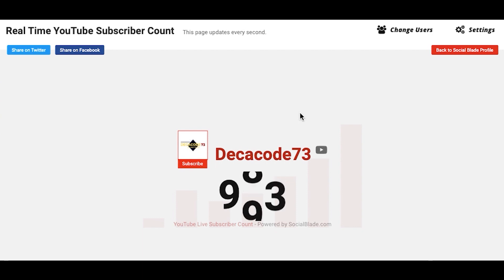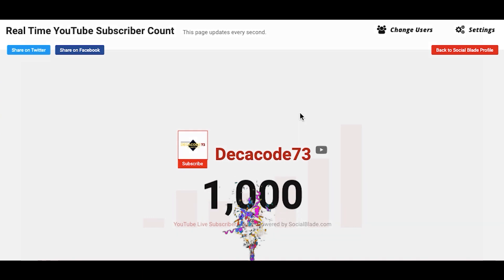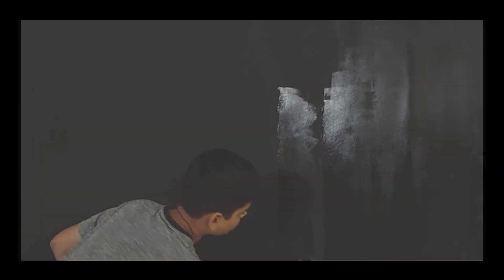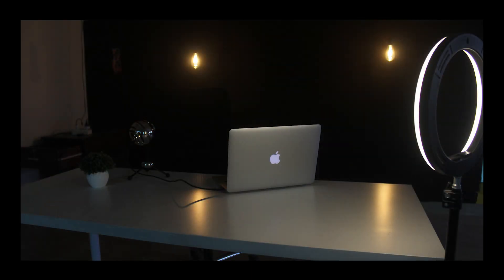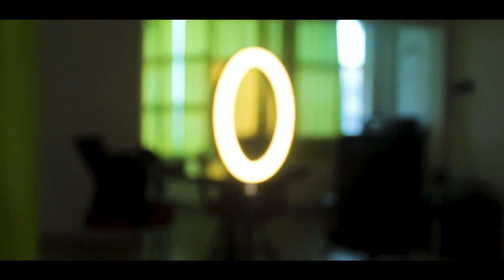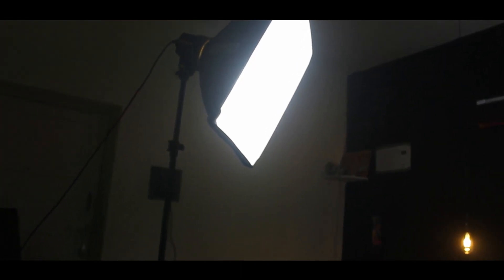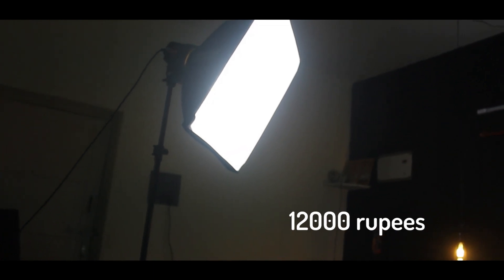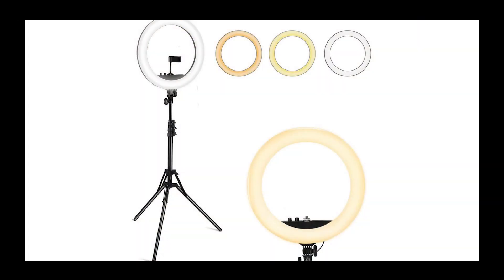Building my new Youtube Studio in 2021 | 1K Subscribers Special🎉🎉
Hello everyone!

Ikea LINNMON/ADILS Table
Edison Lights
Key Light
Ring Light
Snowball Microphone
Backdrop Light